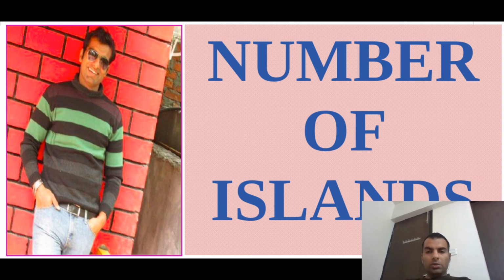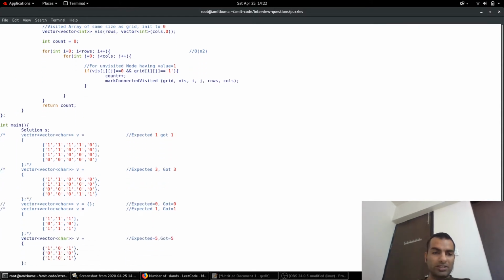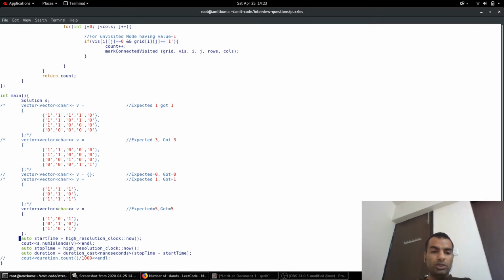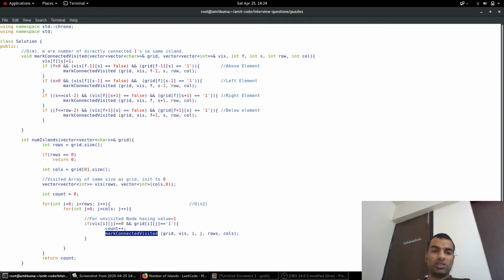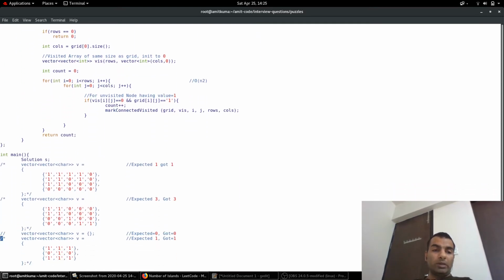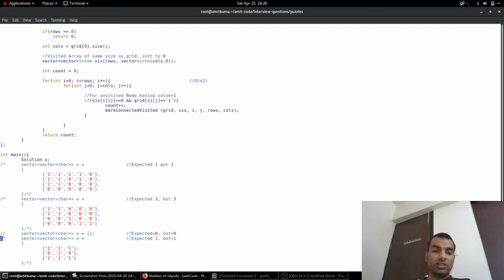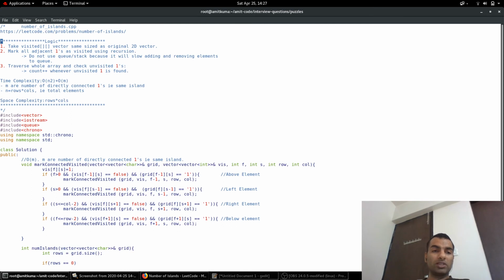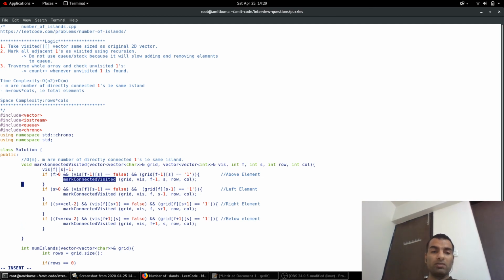number of islands